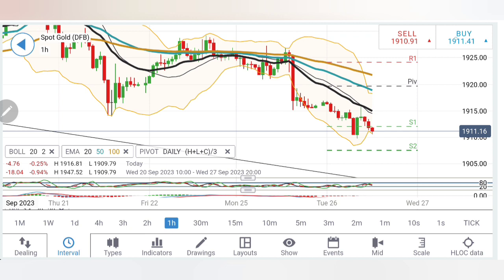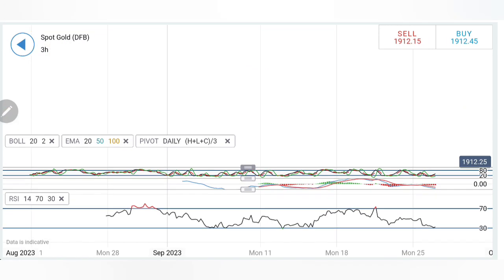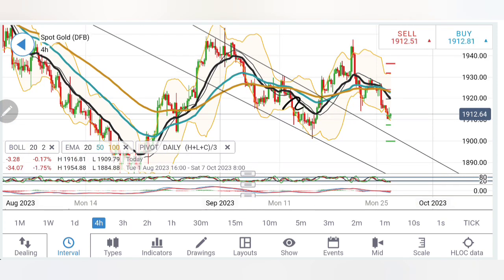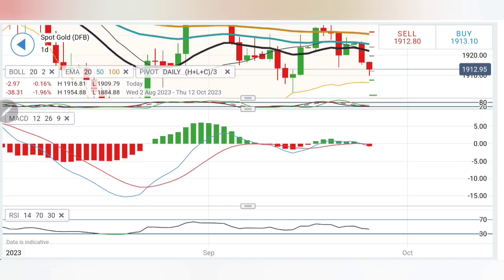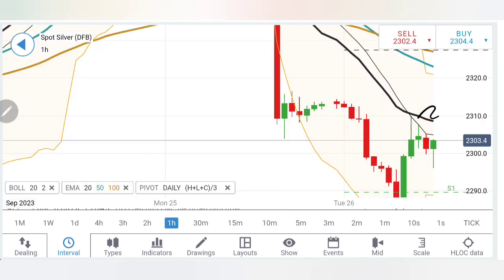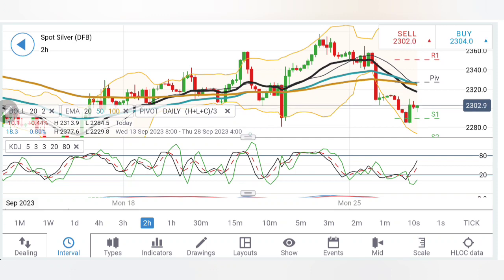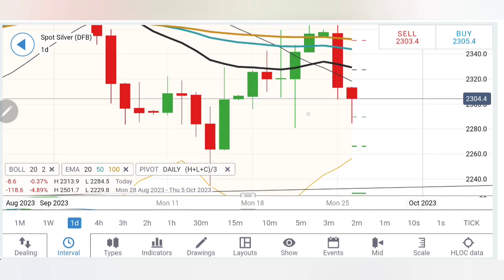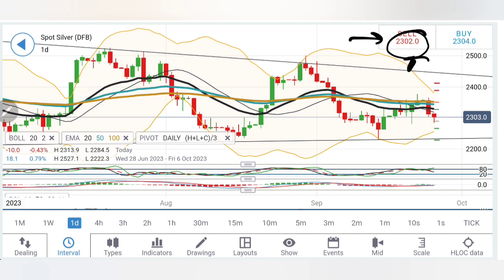Gold XAUUSD Price Forecast & Silver XAGUSD Price Prediction Today 26 Sep | Gold Price Live Today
Remember, successful trading requires knowledge, skills, and up-to-date information. Let us be your trusted source for all things XAUUSD. Watch our video now and start your journey toward profitable gold and silver trading! gold analysis Today Gold price prediction

Timestamps:

- [00:01]( 📉 Gold and silver traded bearishly, with gold in a narrow range and silver finding support at 2280.
- [00:45]( 📊 Gold analysis: Lower highs and lows, strong support at 1910, resistance at 1922. Indicators show a bearish trend.
- [01:54]( 🔄 Gold's potential reversal: Needs to break 26 and 32 levels for bullish confirmation, but bearish momentum persists.
- [03:03]( 🛑 Strong resistance for gold at 1926, 24, and 26. Caution advised, trade with confirmation above 22 levels.
- [05:07]( 💰 Gold trading strategy: Sell below 1910, targets at 1904 and 1900. Buy above 196, but confirmation needed at 22 levels.
- [06:32]( 📉 Silver analysis: Lower highs and lows, resistances at 2310, 2320, and 2330. Converging with moving average.
- [07:54]( 🔄 Silver's potential reversal: Needs to break 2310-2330 zone for bullish confirmation. Strong support at 2280.
- [09:32]( 💰 Silver trading strategy: Buy above 2310, potential targets at 2320, 2345. Sell below 2280, targeting 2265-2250.

GOLD SILVER NEWS | SILVER PRICE PREDICTIONS | SILVER ANALYSIS TODAY | SILVER MCX NEWS TODAY